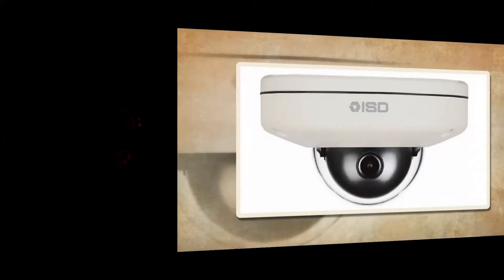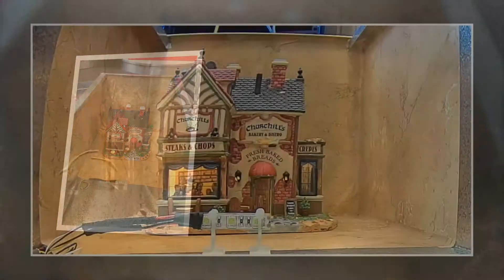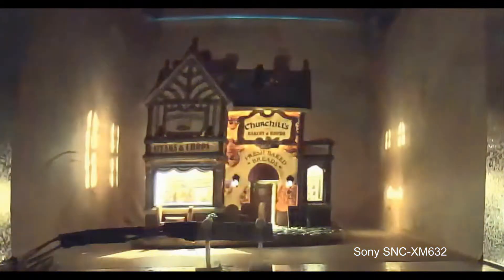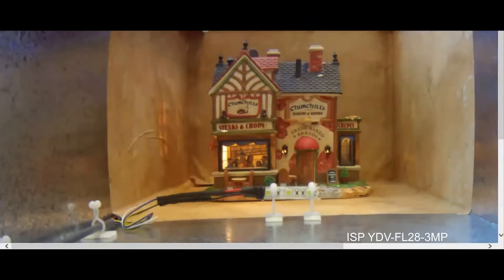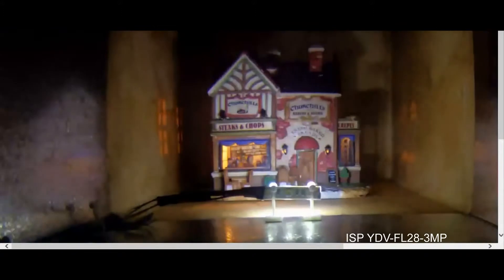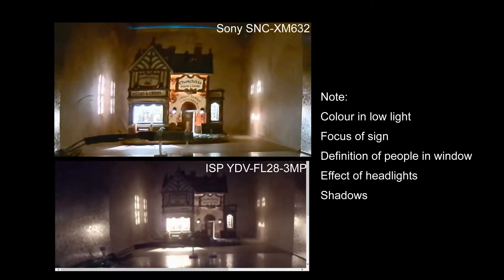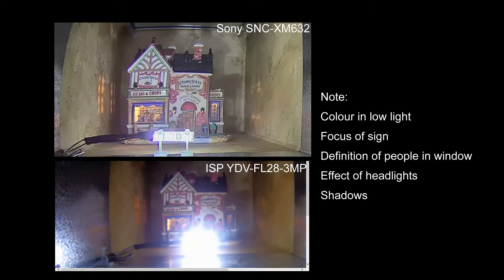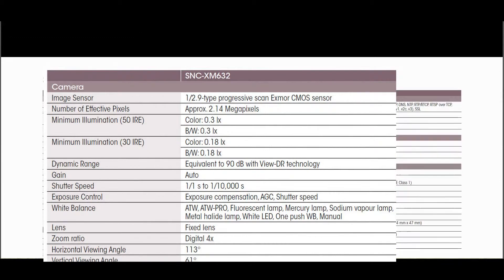CCTV camera comparision of Sony SNC-XM632 Vs ISP YLD-FL28 under adverse lighting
Quick video to demonstrate low light conditions